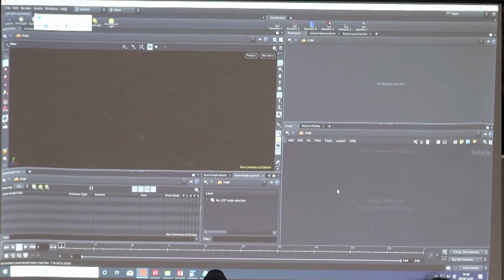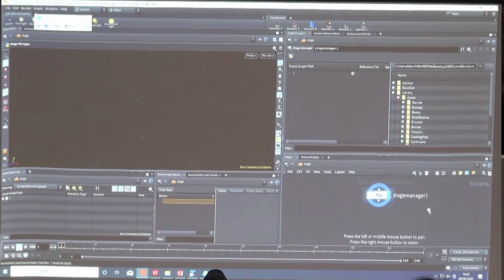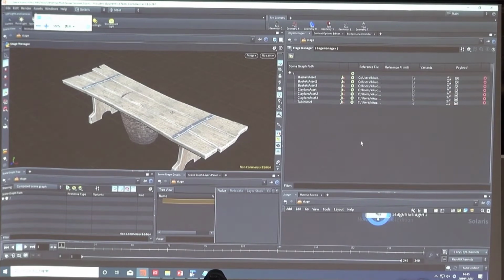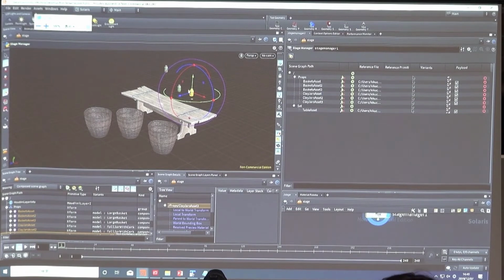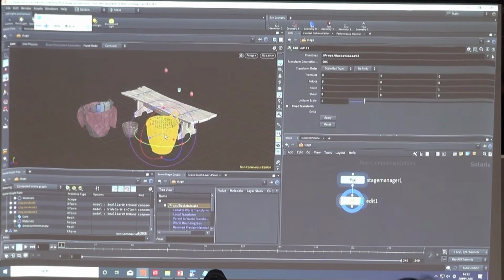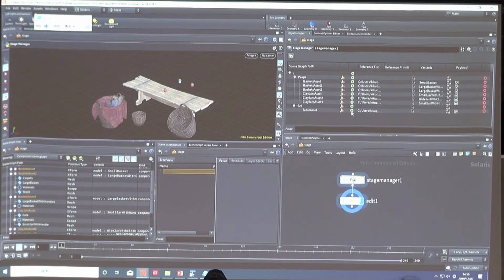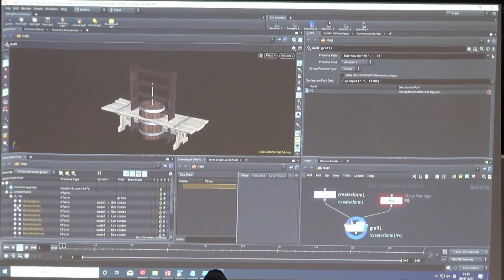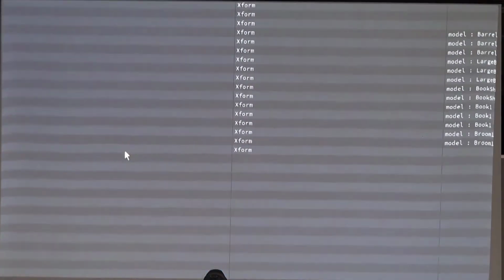Houdini18 USD導入編 4.StageManagerを使用したアセットの管理と物理衝突を利用したプロップの配置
こちらの動画では、Stage ManagerLOPを使用して、ディスクからアセットを参照し、ツリーグラフで複数のアセットを管理する方法や、Edit LOPの物理衝突（Use physics）機能を利用したプロップの配置方法などをご紹介しています。

■Houdini 脱☆初心者Mantraレンダリングワークフロー（全9本）